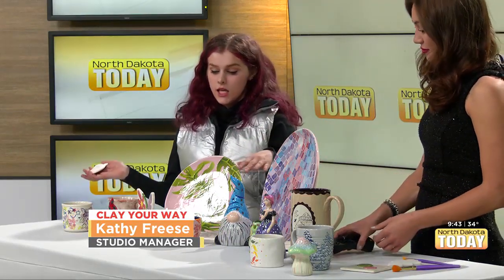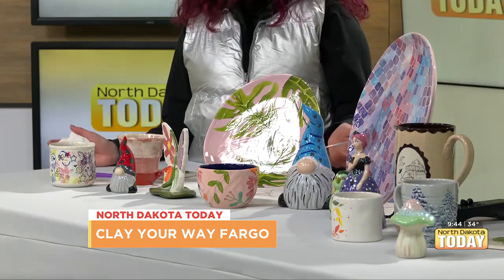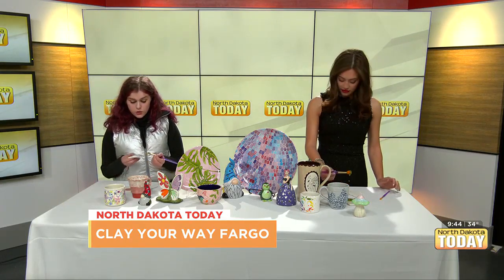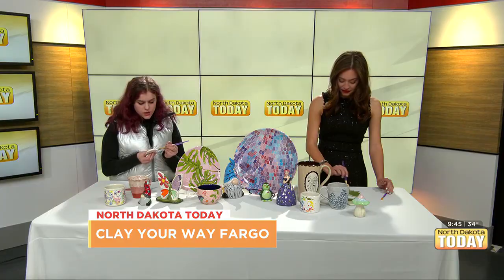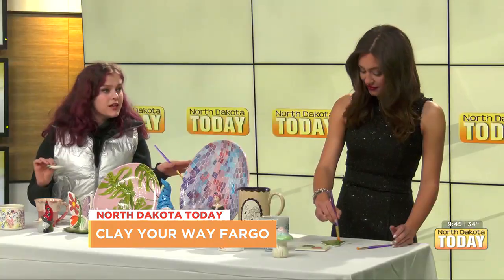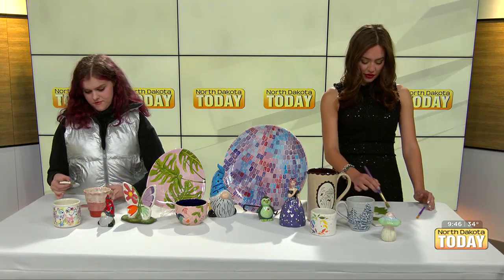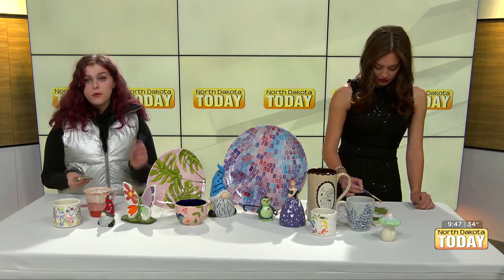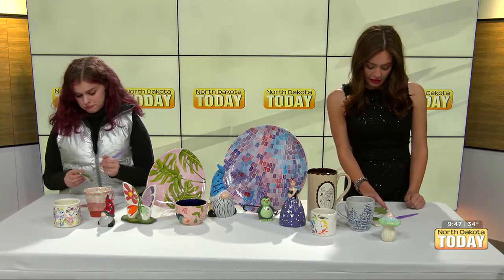NDT Clay Your Way December 22